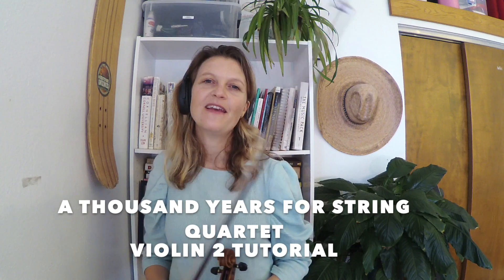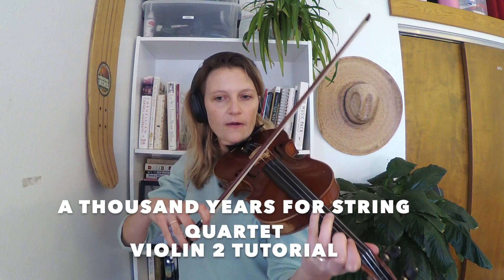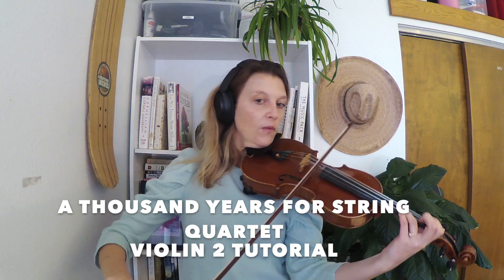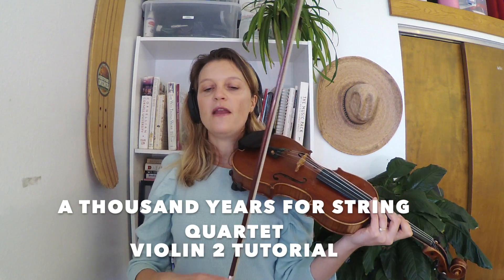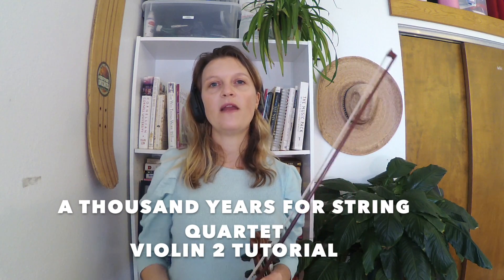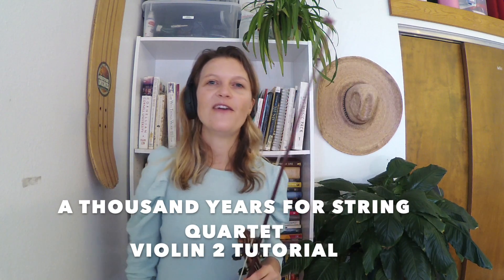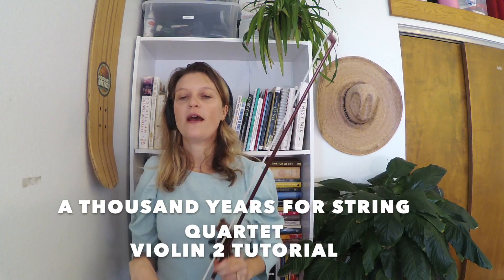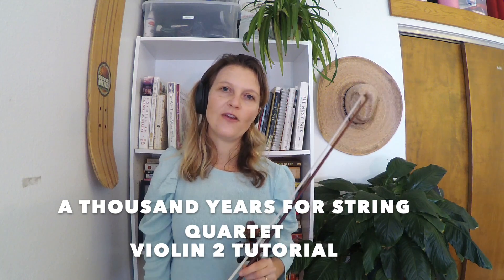A Thousand Years - Violin 2 Tutorial - String Quartet Cover Performance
In this video, I perform and present a tutorial for the violin 2 part from a string quartet version of A Thousand Years, by Christina Perri. This is the sheet music version I am performing here:

For my performance of all four parts in the string quartet combined, check out my video here: